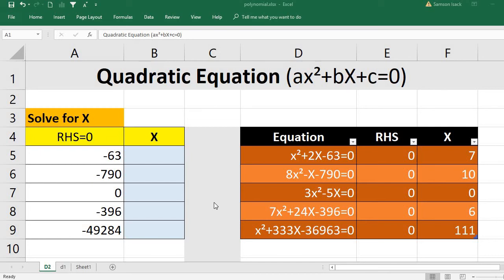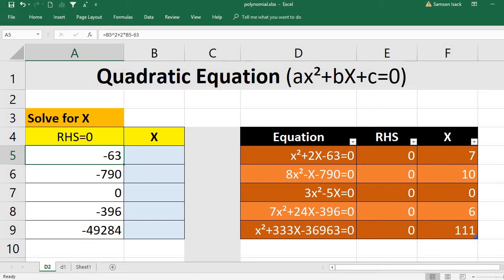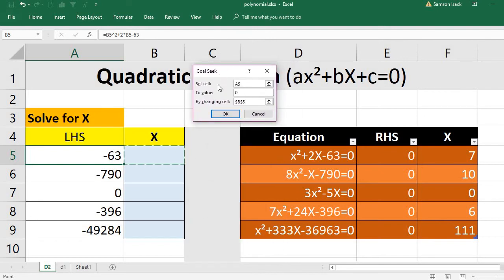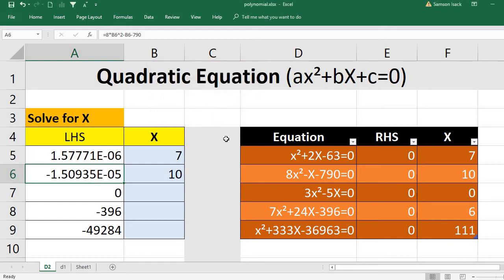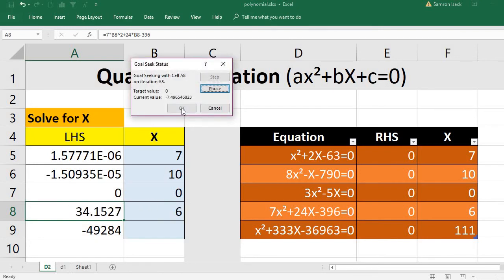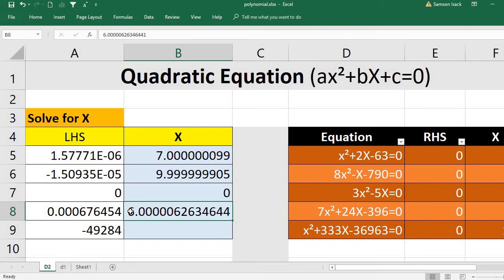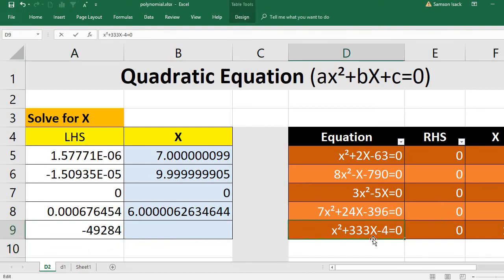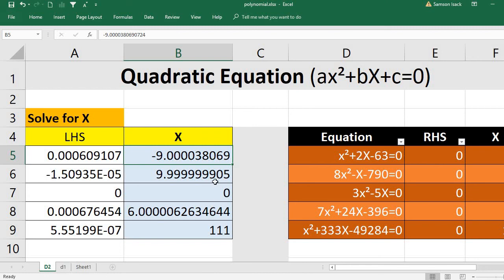EXCEL: How to solve Quadratic Equation POLYNOMIAL of Degree 2 with one variable by Goal Seek excel